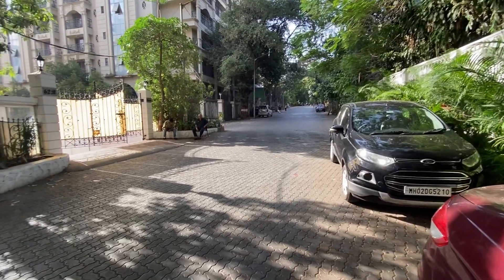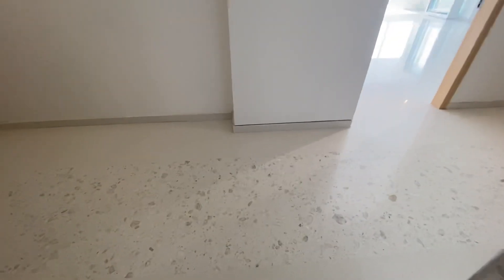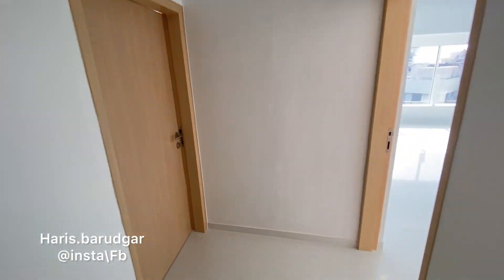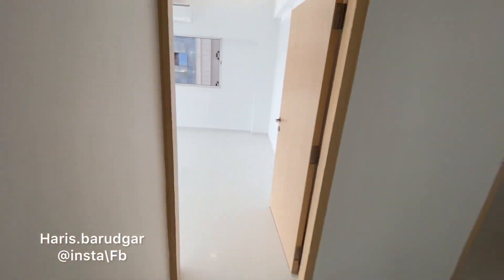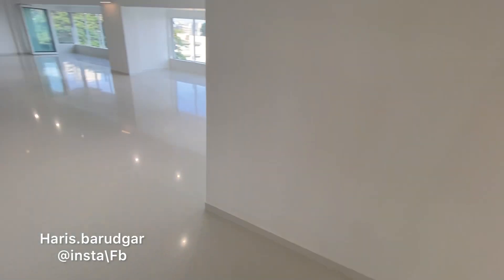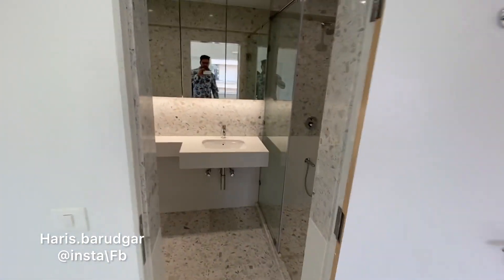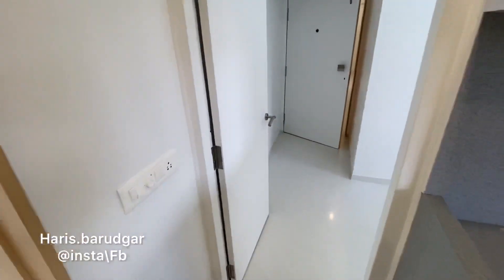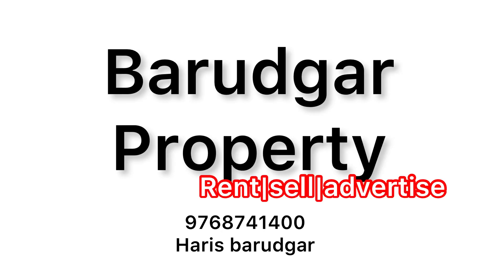Sea view 5bhk in Pali Hill on lease in 11.95lac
Available luxurious 5bhk
In Pali Hill
With a carpet area of 4000sqft
With 3 car park
asking price is 11.95lakh on a lease

Building hav amenities like
Gym, swimming pool,garden
Just 2mins distance from carter rd

BARUDGAR PROPERTY